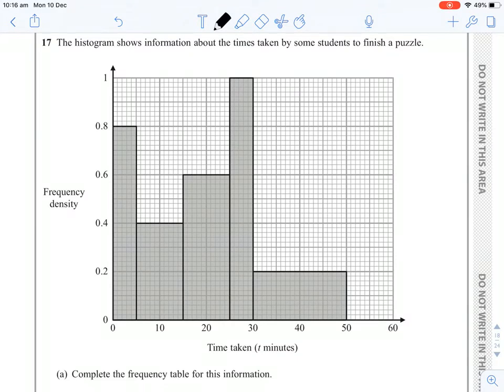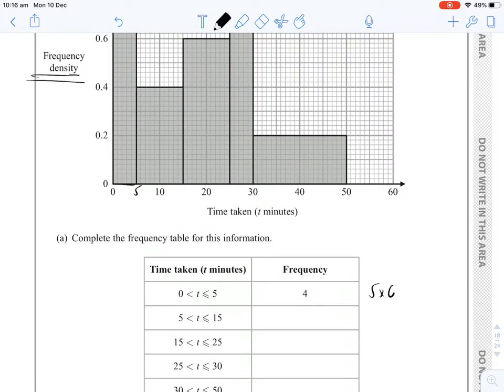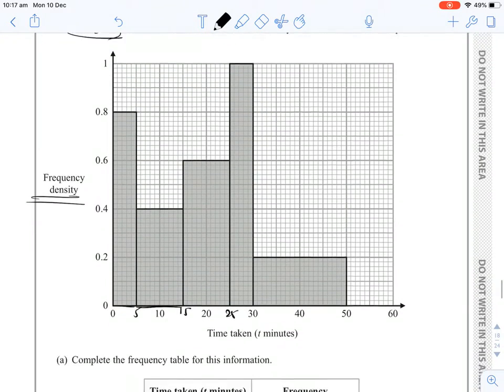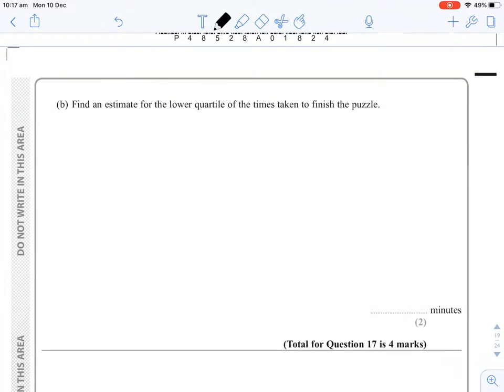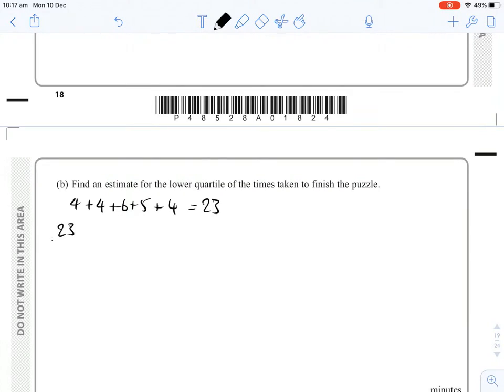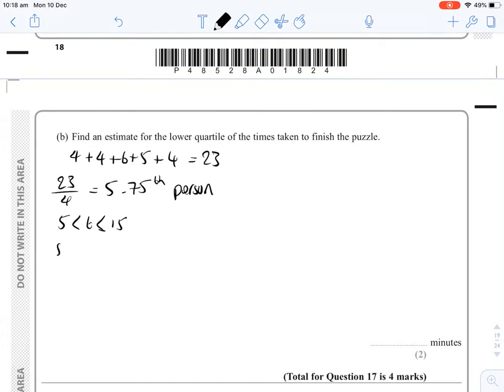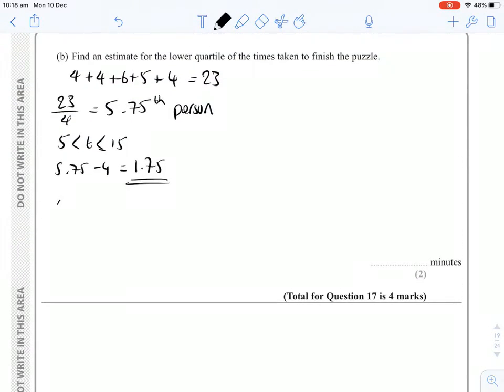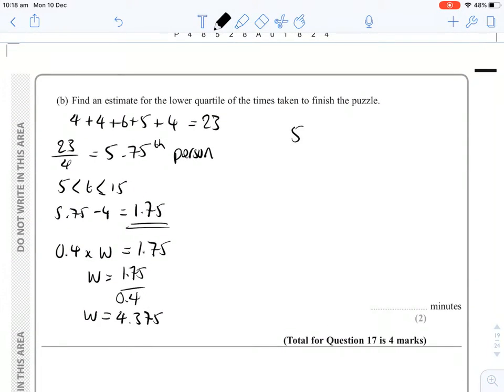Q17 GCSE June 2018 Paper 2